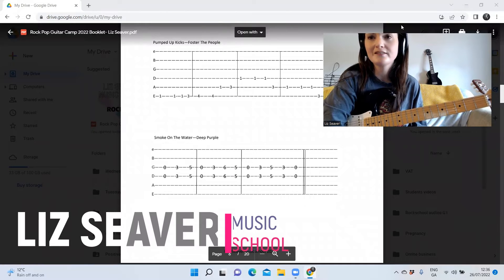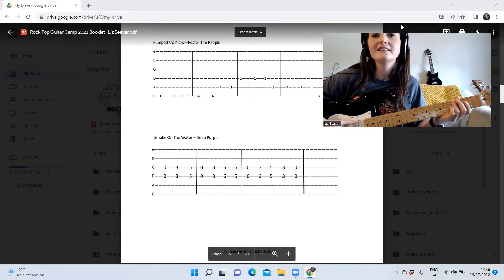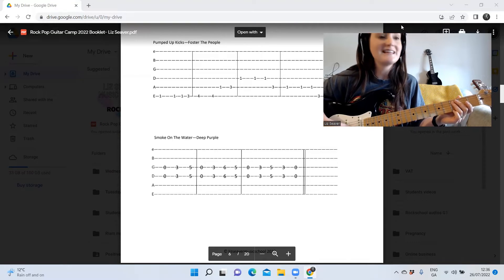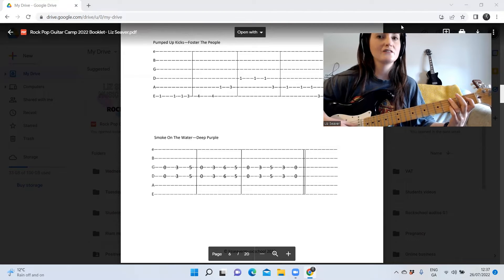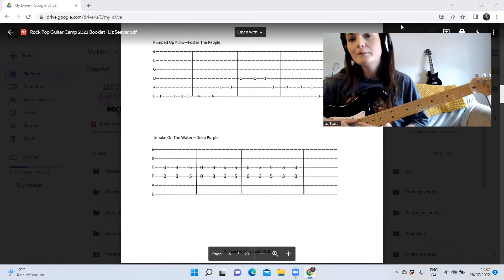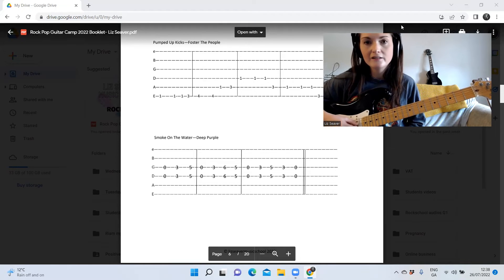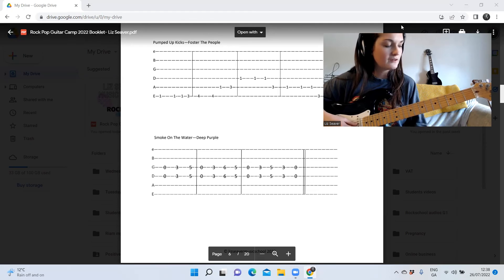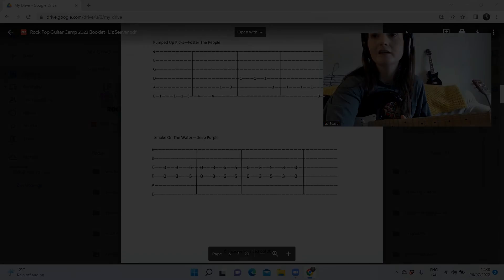Guitar riffs (taster video)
A taster video to guitar riff tutorials from Liz Seaver Music School.

Featured Riffs:

Pumped Up Kicks
Smoke On The Water